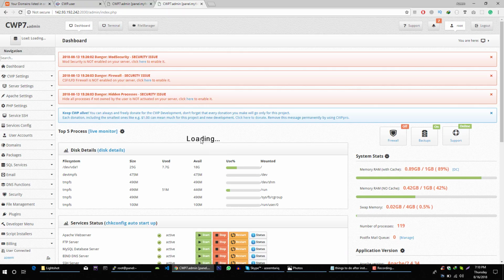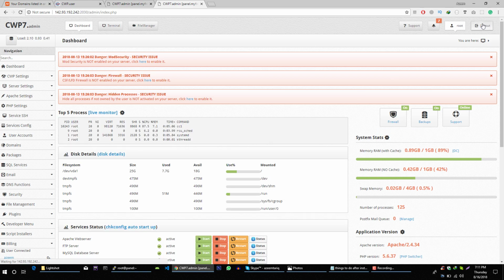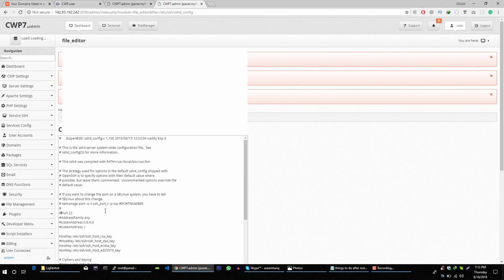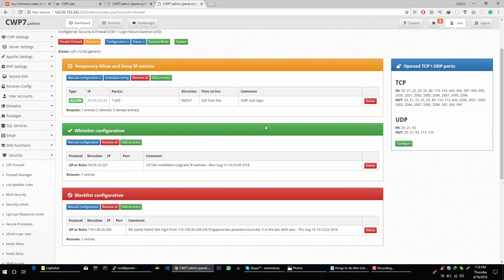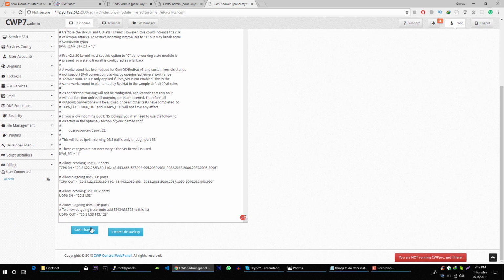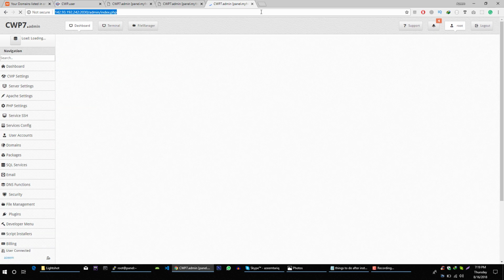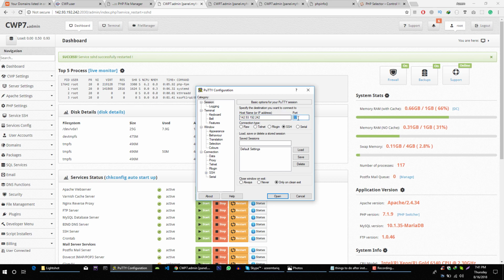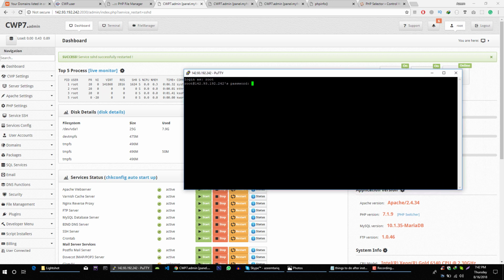CentOS Web Panel # 4 | Enable FireWall And Change SSH Port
In this video, you will learn to enable the firewall in CWP and change default ssh port to secure your servers from possible brute force attacks and how to open new ssh port in the firewall so that you can connect using that port.

Useful Links